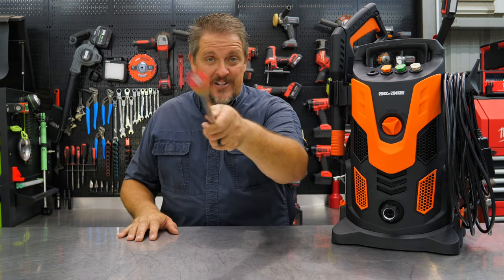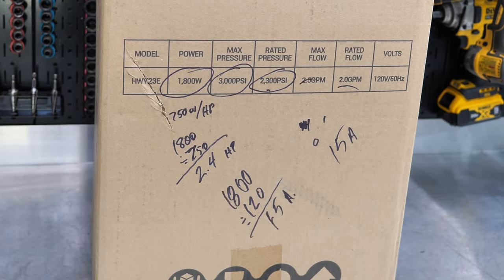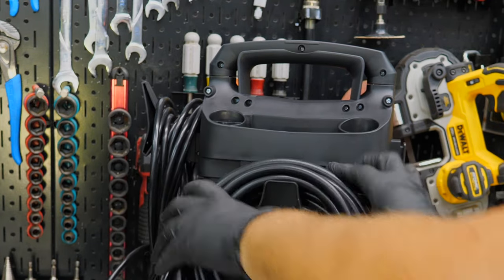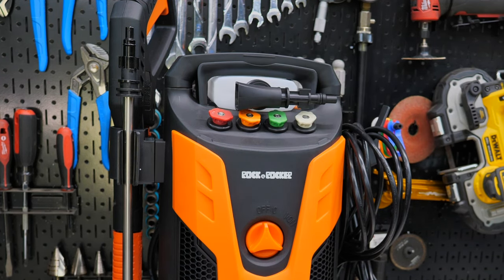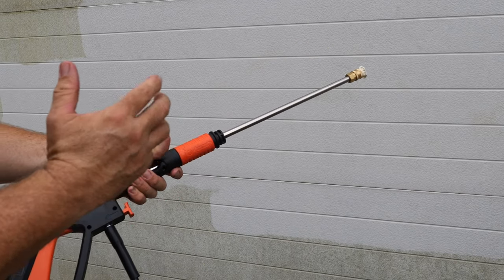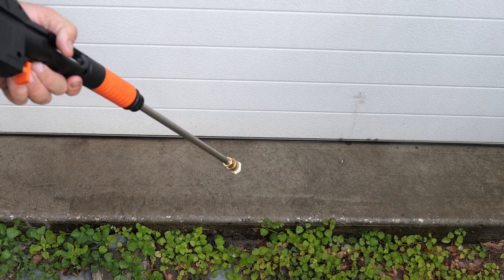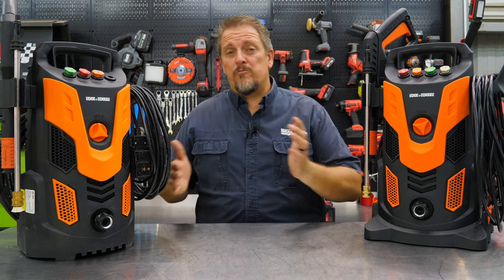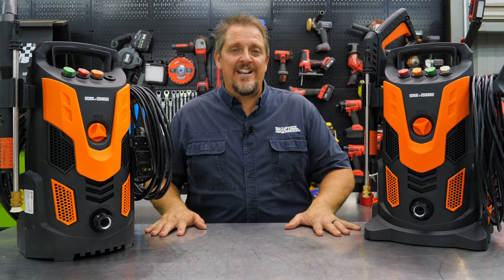Electric Pressure Washer Review - Rock & Rocker from Amazon [3000 PSI and 2.4 GPM]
Will an electric pressure washer work for you? We review the Rock & Rocker 3000 PSI and 2.4 GPM Electric Pressure Washer that you can get from Amazon. Just plug into your 120V receptacle and hookup your garden hose, and you're ready to go. You also get 4 different pressurized tips: 0 (red), 15 (orange), 25 (green), and 40-degreed (white). Also included is a soap nozzle and dispenser for foaming action. The proprietary connections make it difficult to use your own pressure washer accessories.

Rock & Rocker Pressure Washer